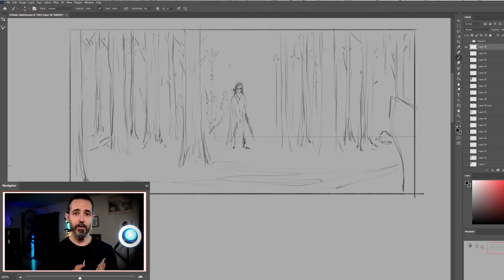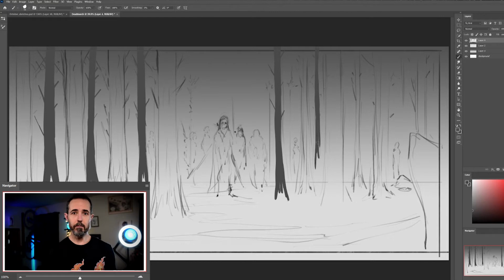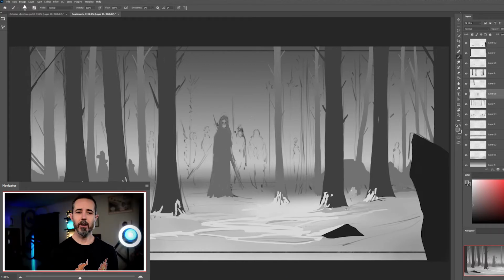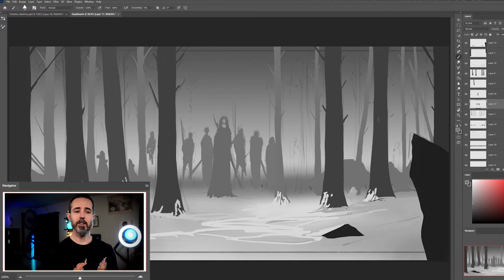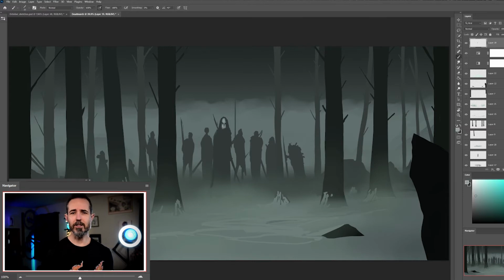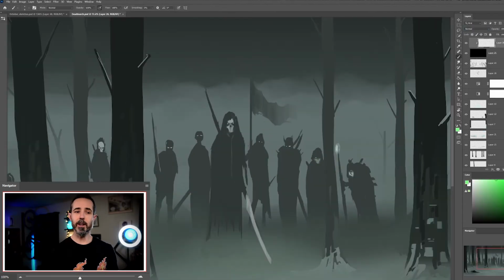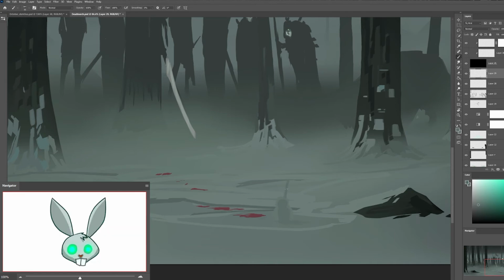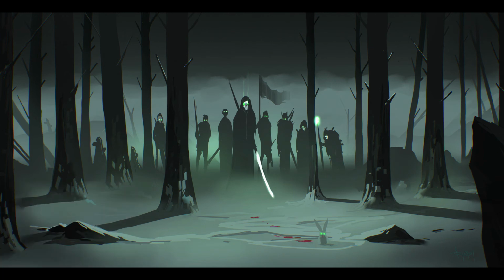Painting Spooky Shapes - The Deadmarch photoshop speedpaint Timelapse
Speeding painting and drawing, in photoshop is my personal favorite digital art medium. October was a spooky month for all things art. On my stream we spun the creeptober wheel to determine our theme and came up with this image. We painted it in photoshop over the course of one stream. The focus was using shape more than brush strokes in photoshop to achieve a fast read. This type of technique lends itself to sketching and quick keyframe iteration for the entertainment field. Sketching, drawing, then painting and using the selection tool to maintain graphic design and read within the illustration, all to quickly communicate, mood, and narrative.

Join The ART'S Department community. Streaming live weekly M,W,F 7pm PST

Join the discussion about art, media, games, life, love and happiness.

Questions about the gear I use for photography, streaming, and art setup?

Keep drawing, and if you have any questions or comments, please leave below (it helps us grow as a community) or drop by one of the above links to ask. I am happy to help your artistic journey however I can.